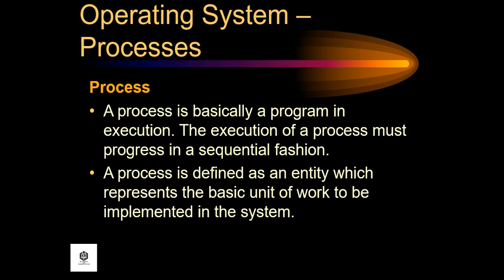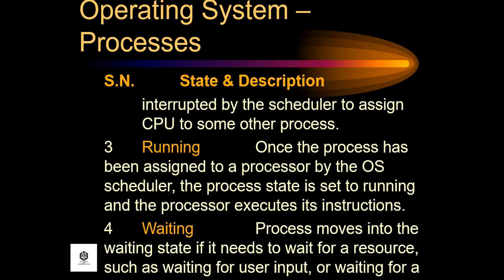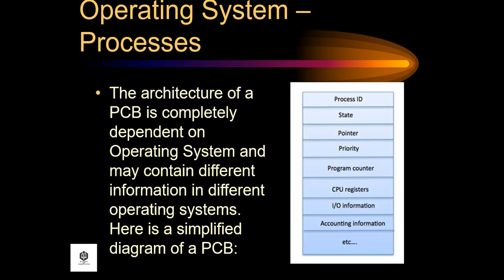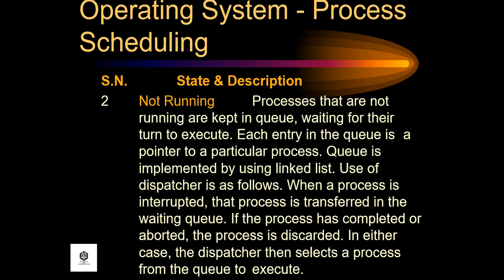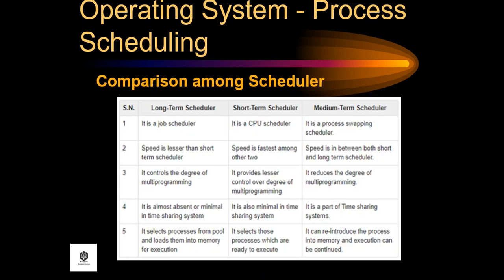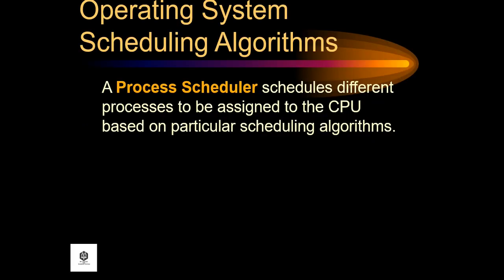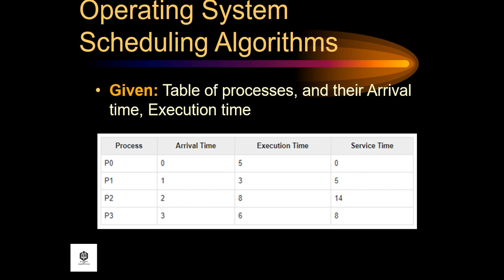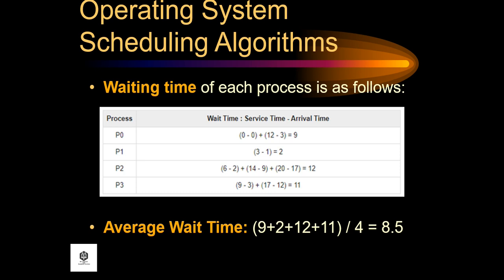Operating System (Processes, Process Scheduling, and Scheduling Algorithms)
A process is basically a program in execution. The execution of a process must progress in a sequential fashion. A process is defined as an entity that represents the basic unit of work to be implemented in the system. To put it in simple terms, we write our computer programs in a text file and when we execute this program, it becomes a process that performs all the tasks mentioned in the program. When a program is loaded into the memory and it becomes a process, it can be divided into four sections: stack, heap, text, and data.

The process scheduling is the activity of the process manager that handles the removal of the running process from the CPU and the selection of another process on the basis of a particular strategy. Process scheduling is an essential part of Multiprogramming operating systems. Such operating systems allow more than one process to be loaded into the executable memory at a time and the loaded process shares the CPU using time multiplexing.

Schedulers are special system software that handles process scheduling in various ways. Their main task is to select the jobs to be submitted into the system and to decide which process to run. Schedulers are of three types:
Long-Term Scheduler, Short-Term Scheduler, and Medium-Term Scheduler.

A Process Scheduler schedules different processes to be assigned to the CPU based on particular scheduling algorithms. There are six popular process scheduling algorithms: First-Come, First-Served (FCFS) Scheduling, Shortest-Job-Next (SJN) Scheduling, Priority Scheduling, Shortest Remaining Time, Round Robin (RR) Scheduling, and Multiple-Level Queues Scheduling.